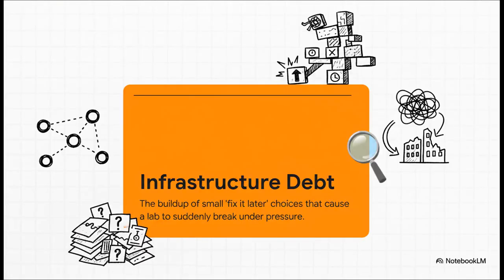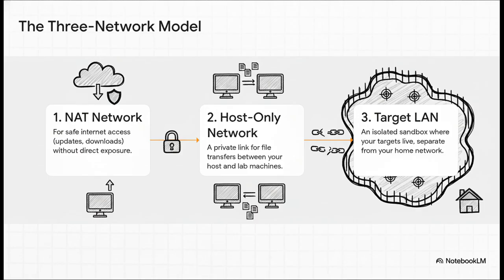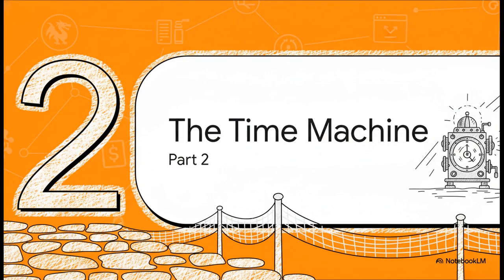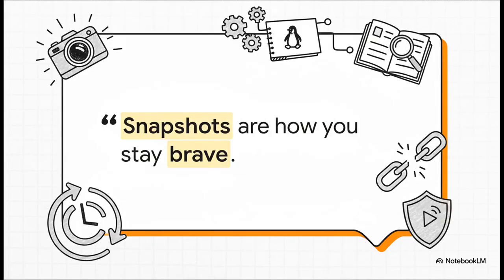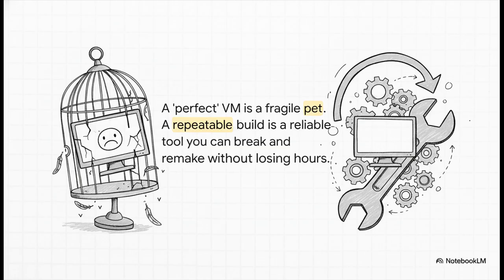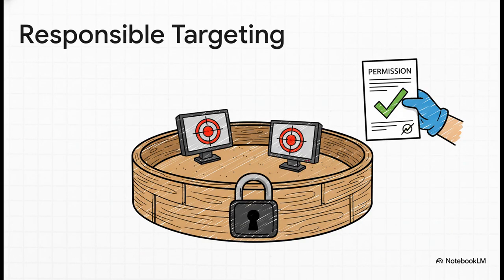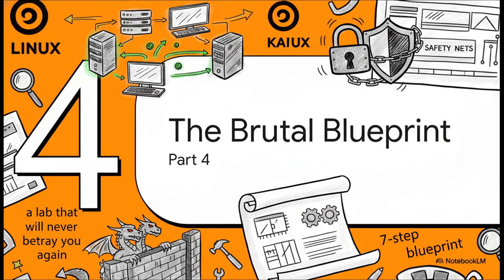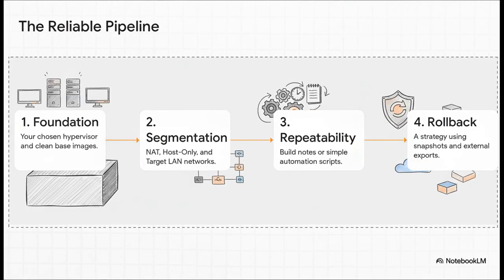Kali Linux Lab Infrastructure Mastery Blueprint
The provided text outlines a seven-point blueprint for mastering the infrastructure of a Kali Linux penetration testing lab, emphasizing stability and repeatability over simply installing tools. The author stresses that infrastructure mastery—including clean networking, predictable storage, and strong rollback capabilities—is essential to prevent common lab failures like updates breaking the system. Key elements of the strategy include carefully choosing a hypervisor (VirtualBox, VMware, or Proxmox) based on constraints, designing isolated network segmentation (NAT, Host-Only, and Target LAN), and utilizing snapshots and backups to allow for safe experimentation. Finally, the blueprint advocates for repeatable builds using automation and establishing a calm update cadence to ensure the lab remains a reliable tool rather than a fragile project.